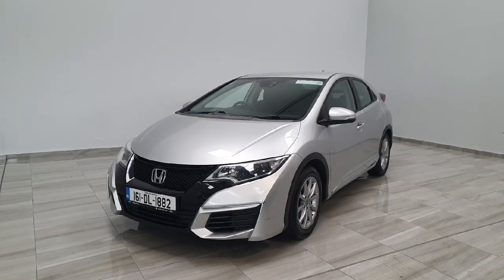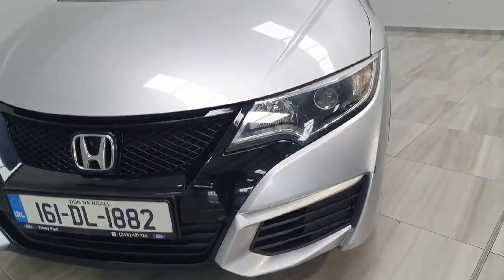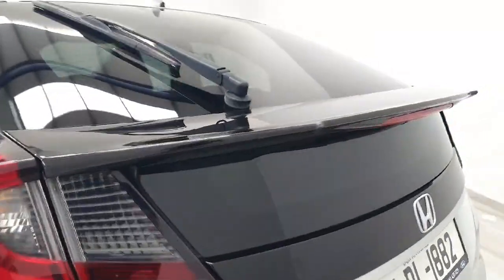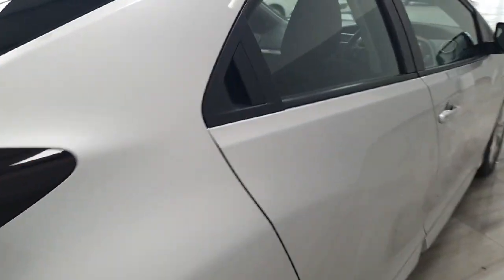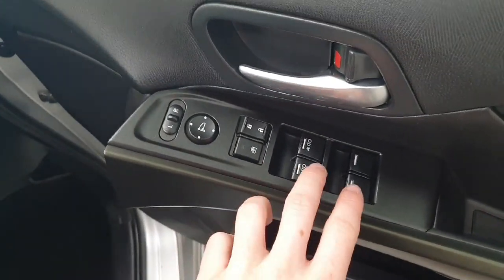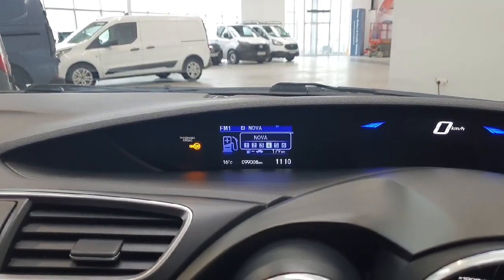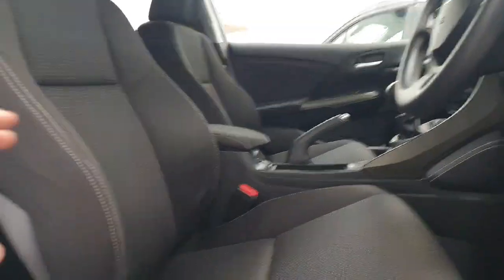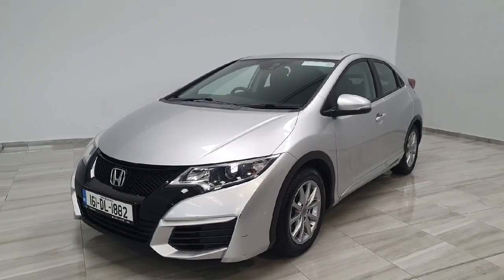161DL1882 - 2016 Honda Civic 1.6 I-DTEC Comfort RefId: 483256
This video was uploaded by finlayford on 03 May 2024. Please contact Gary Finlay for more details